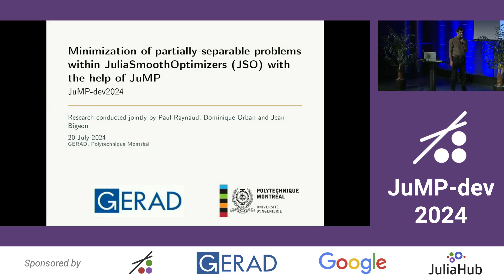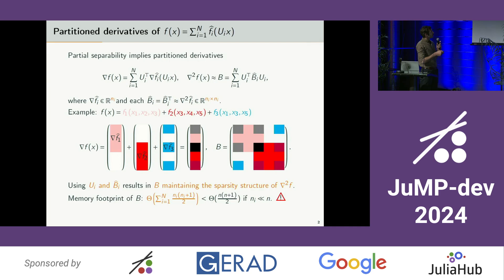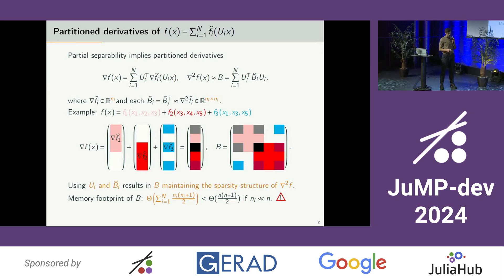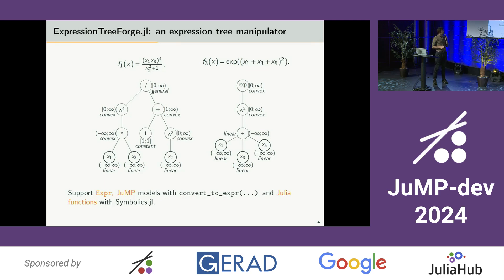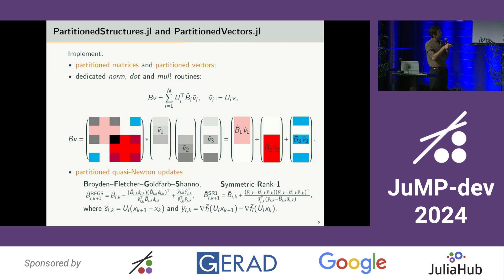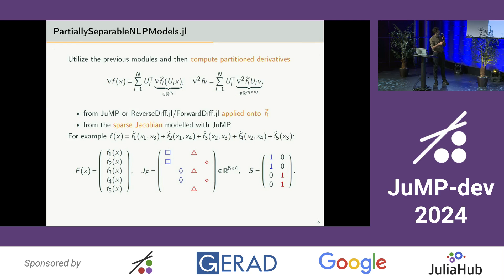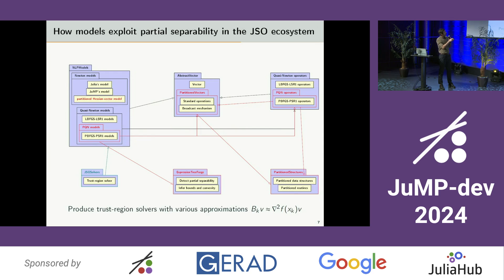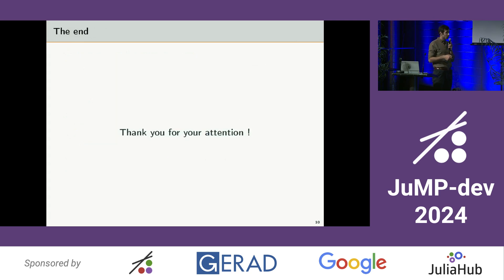Minimization of partially-separable problems within JuliaSmoothOptimizers with the help of JuMP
Partial separability appears in several optimization applications,
such as: variational calculus, optimal control, or any problem with a
sparse Hessian.
Any unconstrained partially-separable problem is a sum of so-called
element functions that depend on a small number of variables.
We present a framework based on the JuliaSmoothOptimizers ecosystem
for modeling and minimizing partially-separable problems with
partitioned quasi-Newton minimization methods.
These methods have rivalled limited-memory quasi-Newton methods in
efficiency since they were proposed in the 1980s, in particular by
replicating the sparsity structure of the Hessian in quasi-Newton
approximations.
This framework includes several modules that: automatically detect
partial separability, define the partitioned data-structure, and
compute partitioned derivatives, while being supported by
JuliaSmoothOptimizers solvers.
The unstructured model can be initially modelled with pure Julia code
or with a JuMP model, the latter also being used to model element
functions or to compute partitioned derivatives.
The numerical results illustrate the performance of partitioned or
unstructured quasi-Newton solvers on a number of partially-separable
problems.